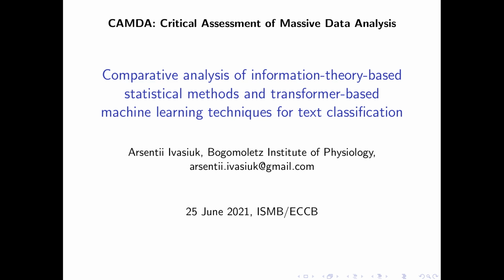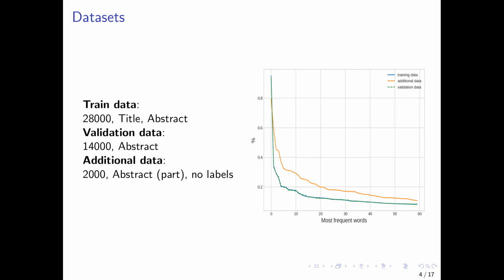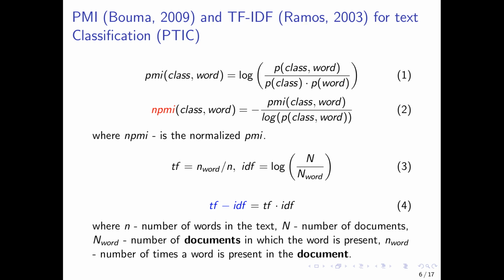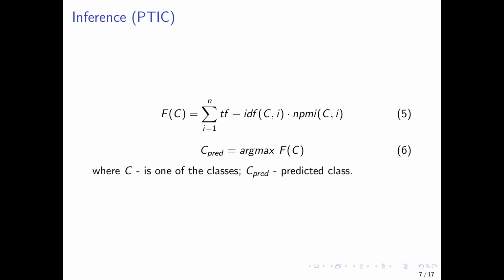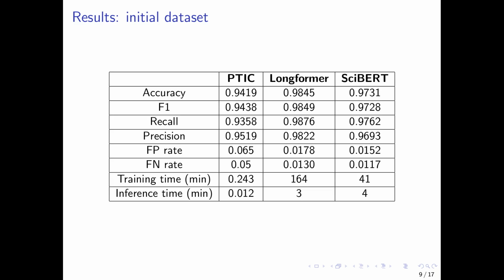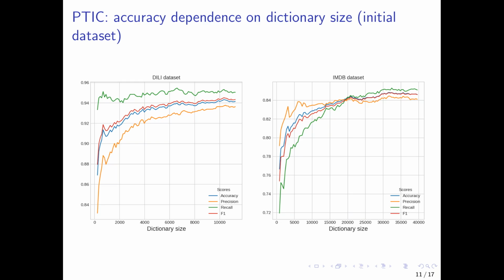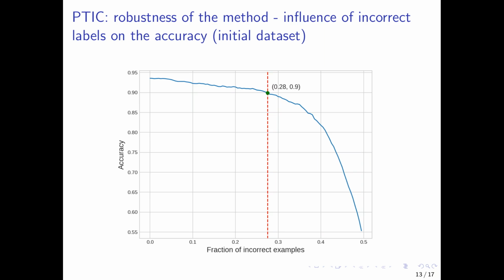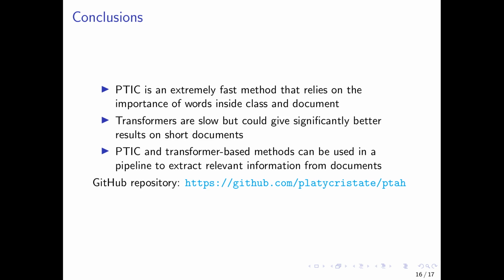Comparative analysis of information-theory... - Arsentii Ivasiuk - CAMDA - Talk - ISMB/ECCB 2021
Comparative analysis of information-theory-based statistical methods and transformer-based machine learning techniques for text classification - Arsentii Ivasiuk - CAMDA - Talk - ISMB/ECCB 2021